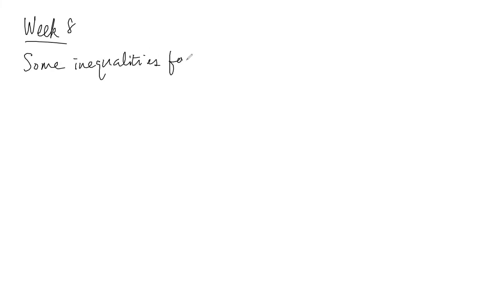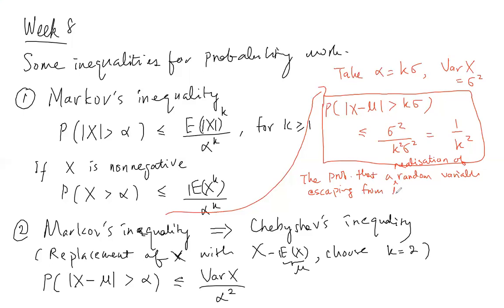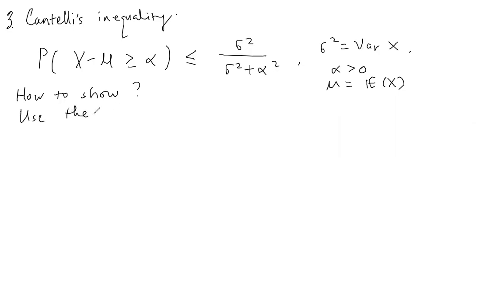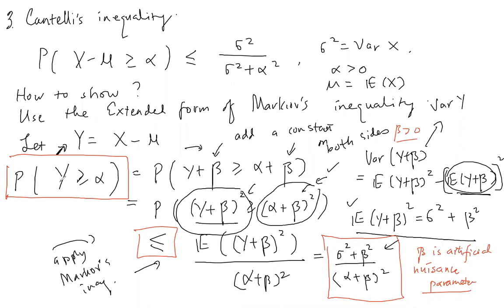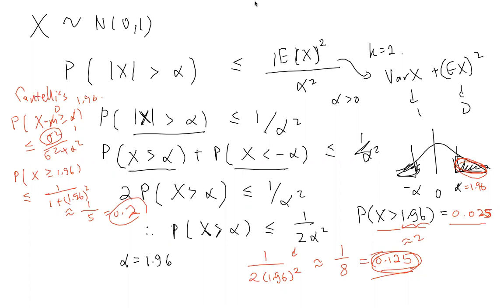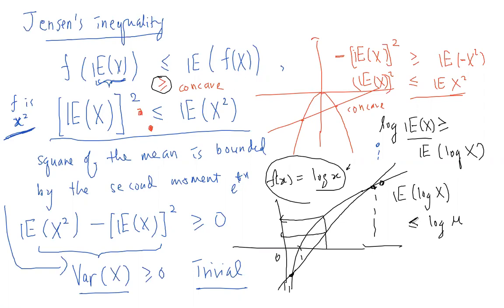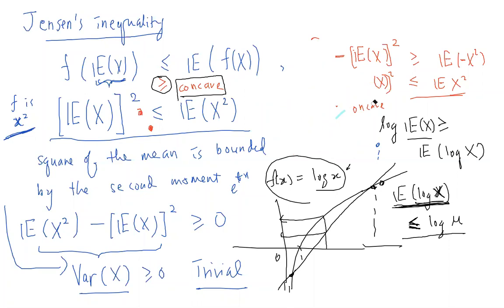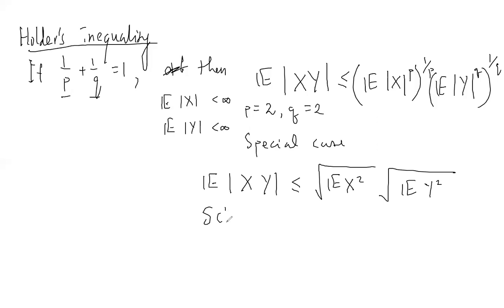SIT3001 Week 8 (Inequalities: Cantelli, Jensen, Holder, Schwarz; convex and concave functions)